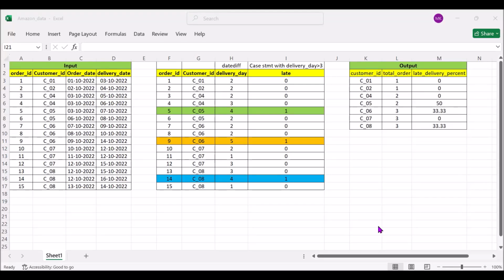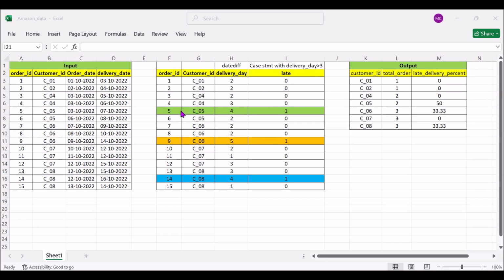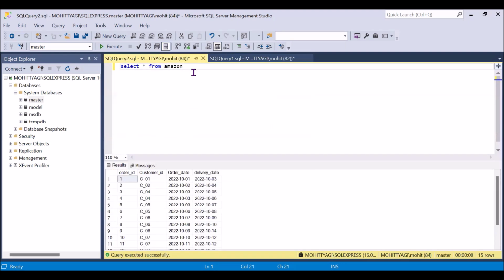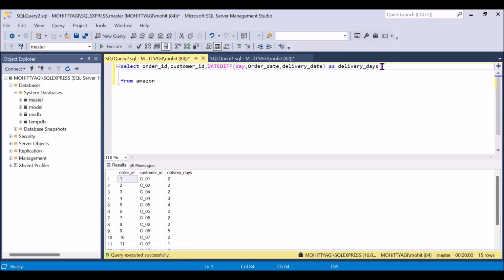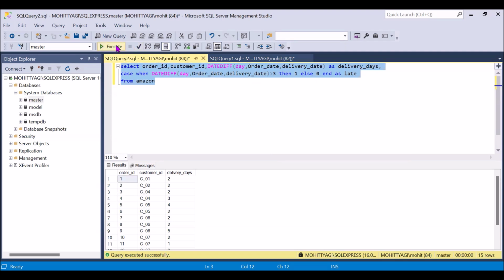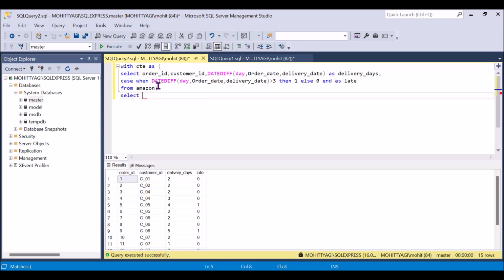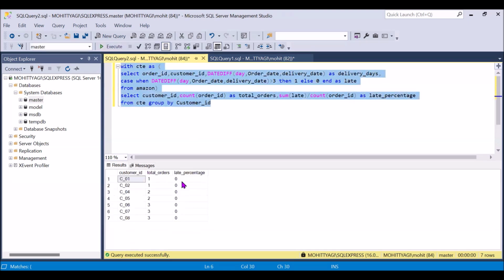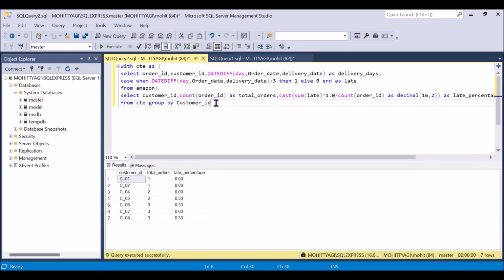Real Time SQL Interview Queries|| E-commerce Late Delivery Percentage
create table
create table amazon as (order_id int,Customer_id varchar(50), Order_date date,delivery_date date)